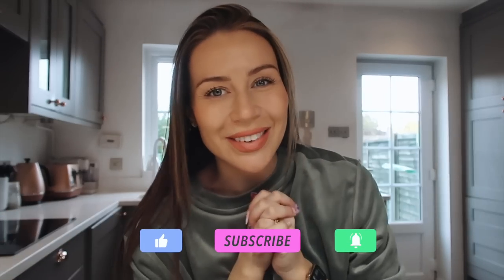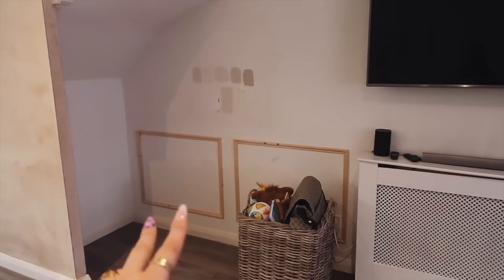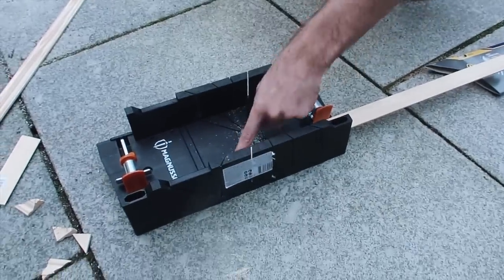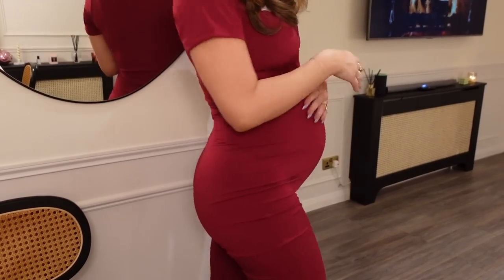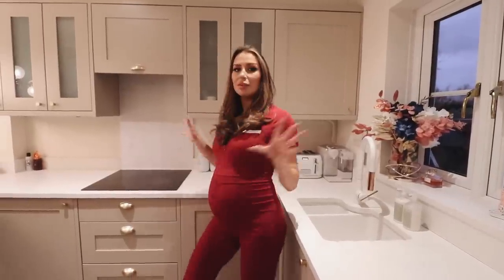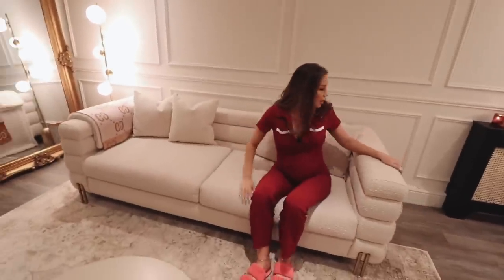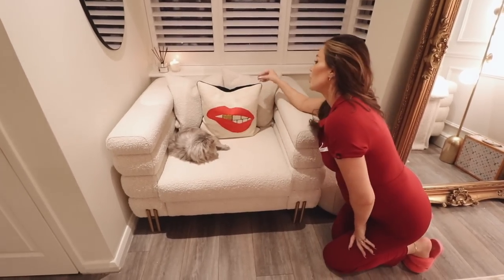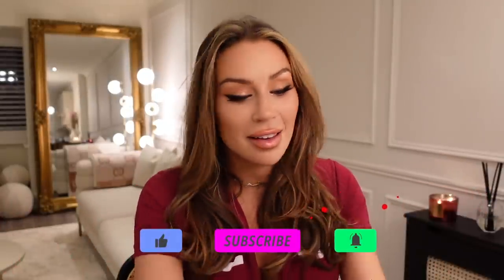Home tour / reno vlog, ON A BUDGET! DIY panelling and an aesthetic transformation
Thank you for the love on my home account I’m so excited to share the next phase with you all.. be sure to be following my home account beauts! - CC CLARKE HOME

Kitchen cupboard handles
Kitchen cupboard cup handles
Bum vase my one
Bum vase cheaper option
Rattan for radiators

Be the the first to hear of my new music and launches

WHAT CAMERA EQUIPMENT DO I USE:
My Vlogging camera CANON
My Vlogging camera SONY
Photography camera OLYMPUS
Filming camera DSLR
Ring Light
Portable light
Box light
Soft box lights
Go pro